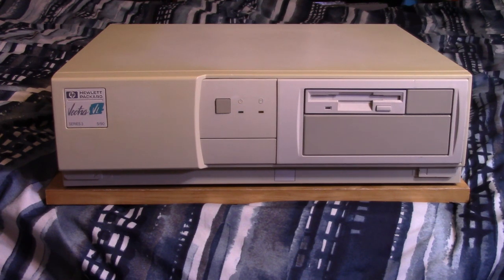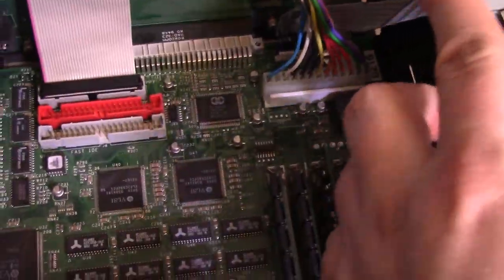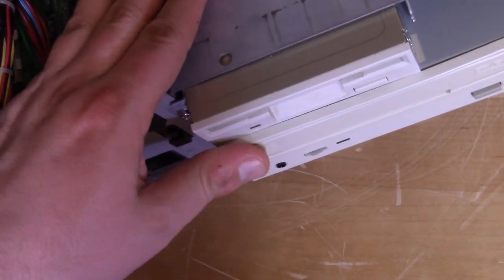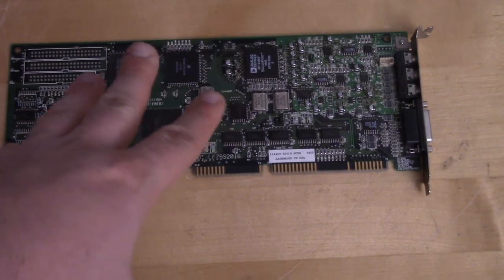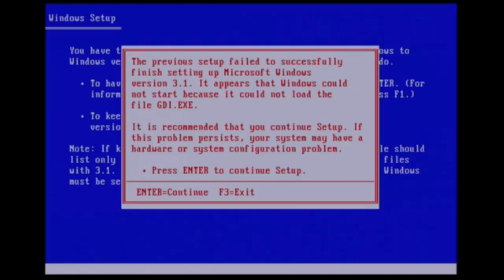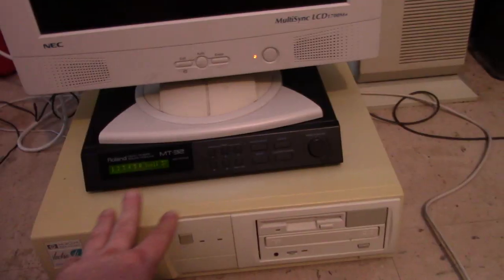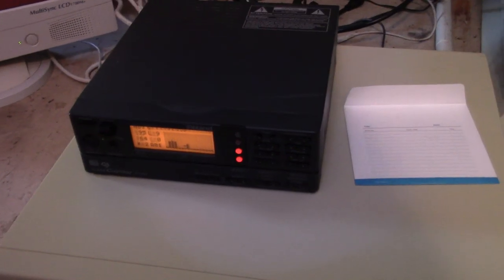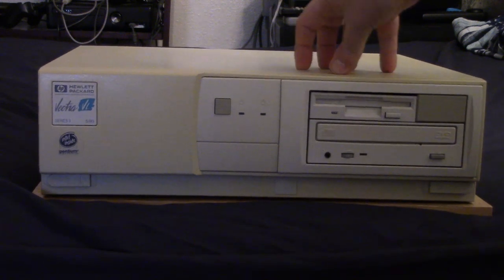HP Vectra VL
A look at the HP Vectra VL series 3 5/90 as well as a brief look at the Ensoniq soundscape s-2000

For more details on the Vectra VL check out the blog entry